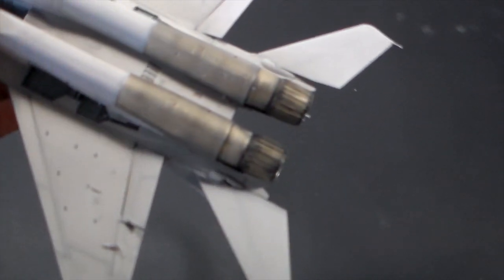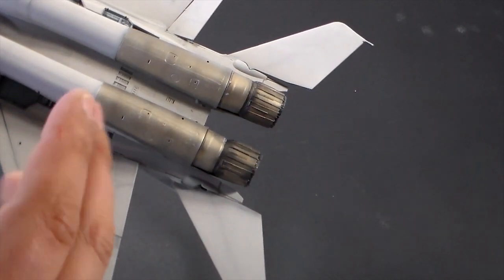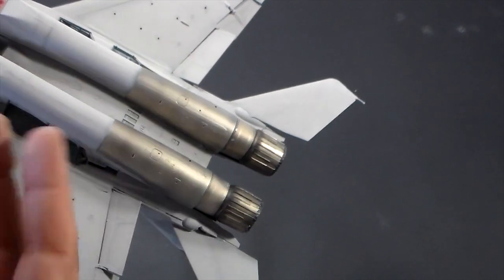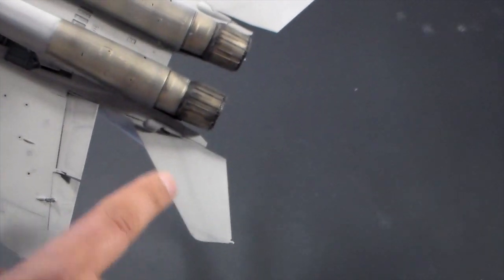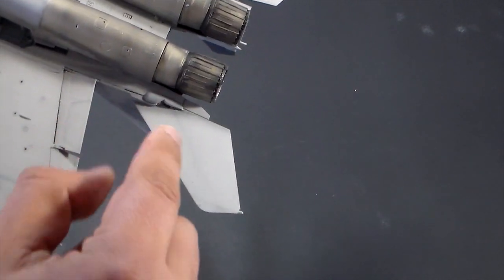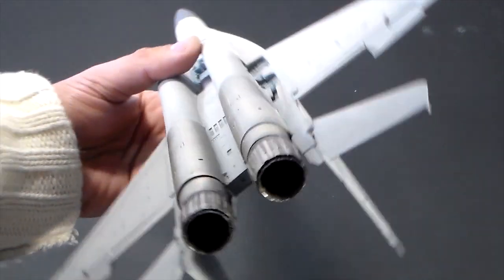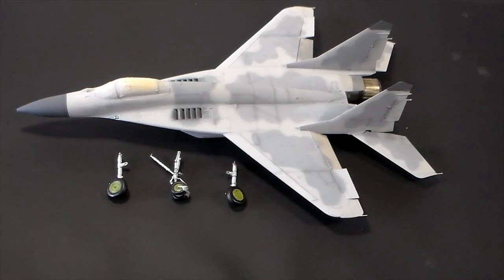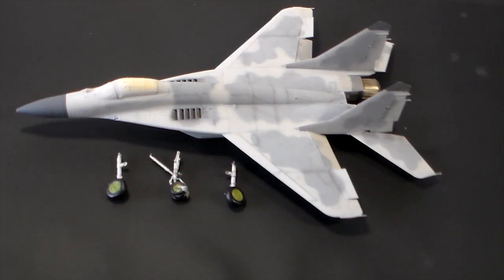1/48 GWH MIG-29 "MIG GROUP BUILD" UPDATE IX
My update 9 on the 1/48 GWH MIG-29 "MIG GROUP BUILD"